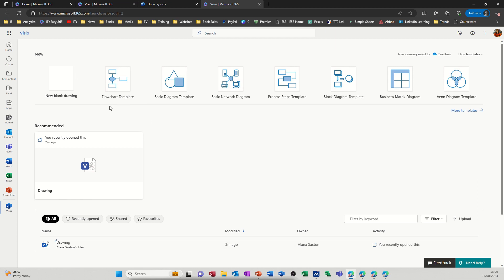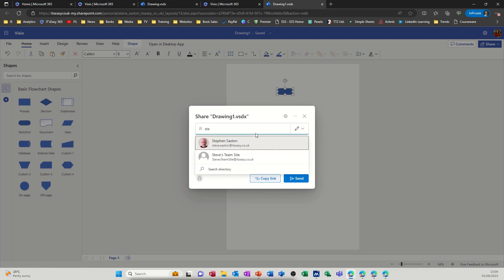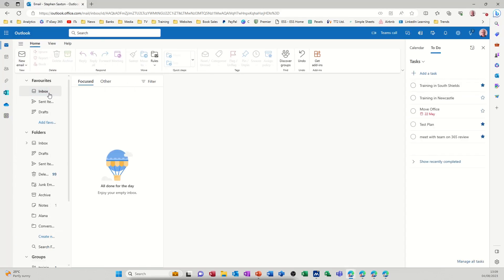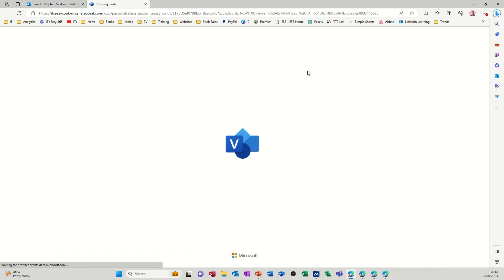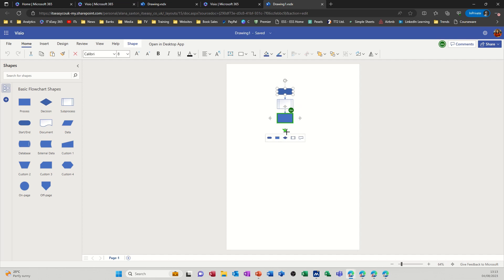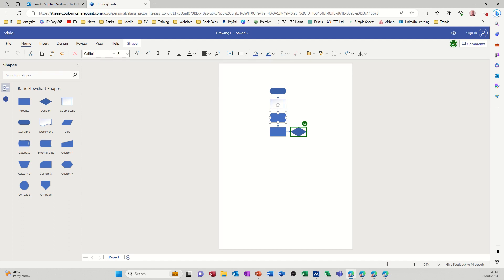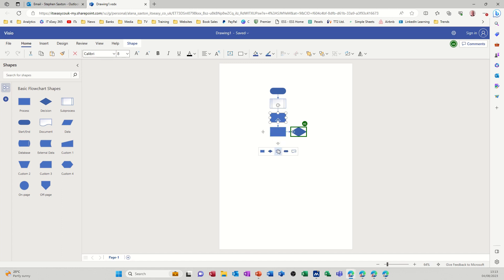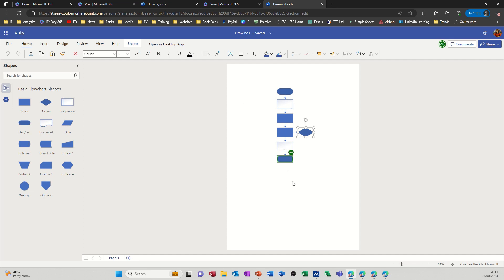How to share a Visio Online diagram with a colleague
Hello and welcome to this video tutorial on how to share a Visio diagram with a colleague. Visio is a powerful tool that allows you to create and edit diagrams of various types, such as flowcharts, org charts, network diagrams, and more. In this video, I will show you how to share your Visio diagram with a colleague using Email.

OneDrive is a cloud storage service that lets you store and access your files from anywhere. You can use OneDrive to share your Visio diagram with a colleague by following these steps:

- Save your Visio diagram as a file on your computer.
- Open OneDrive in your web browser and sign in with your Microsoft account.
- Upload your Visio file to OneDrive by dragging and dropping it or clicking the upload button.
- Select the file and click the share button on the top menu bar.
- Optionally, you can add a message or change the permission settings for the file.
- Click send to share the file with your colleague.

Your colleague will receive an email with a link to view and download your Visio file. They can also open it in Visio Online or Visio for the web if they have access to those applications.

Another way to share your Visio diagram with a colleague is by email. You can do this by following these steps:

- Open your email client and compose a new message.
- Attach your Visio file to the message by clicking the attach button or dragging and dropping it.
- Optionally, you can add a subject and a message for the email.

Your colleague will receive an email with your Visio file attached. They can download it and open it in Visio if they have the application installed on their computer.

I hope you found this video tutorial helpful and informative.